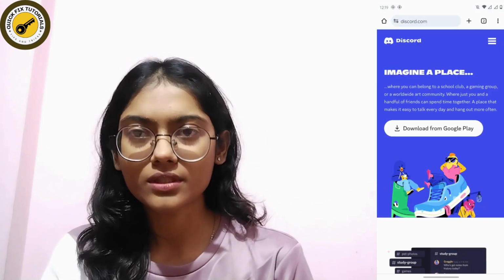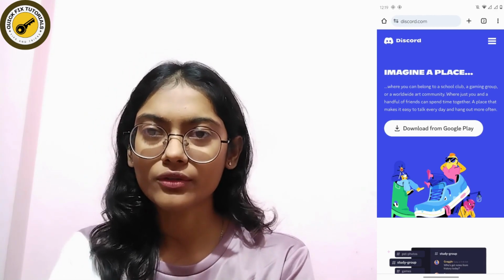How To Play Roblox Without The Application | Play Roblox Without Download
How To Play Roblox Without The Application?

QuickFixTutorials presents a hassle-free guide on "How To Play Roblox Without the Application." Discover the tricks to enjoy Roblox directly from your browser, without the need for the application. Whether you're on a desktop or a mobile device, we've got you covered. Our step-by-step tutorial will walk you through the process, making Roblox gaming more accessible than ever. Learn the ins and outs of playing Roblox without the app and explore the exciting world of virtual adventures.